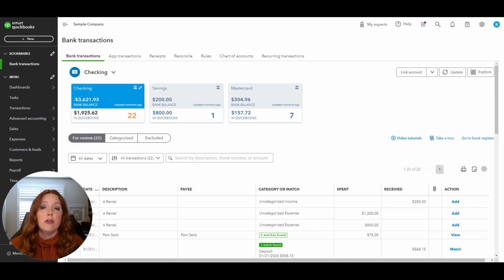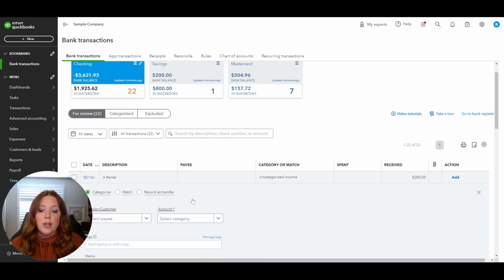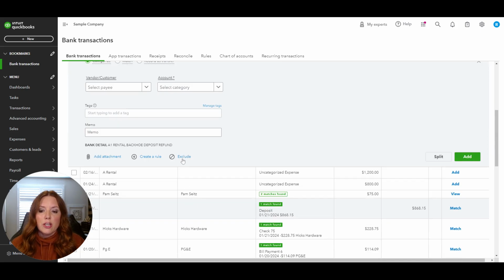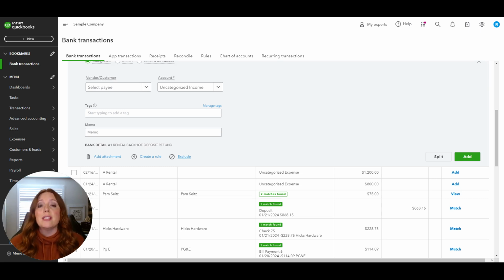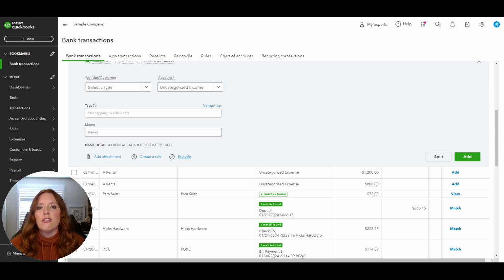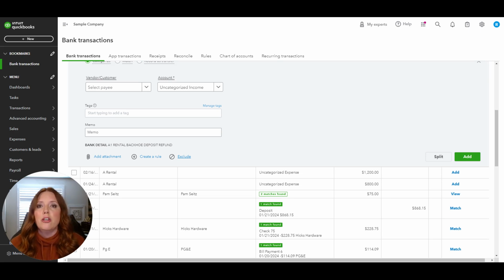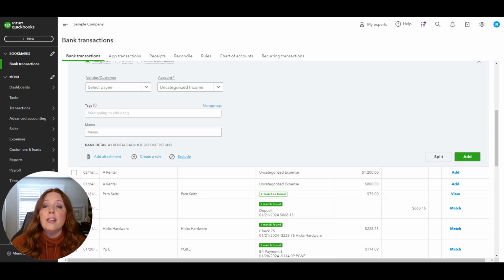Part 2: Excluding Transactions | 10 Mistakes Business Owners Make in Quickbooks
Discover why excluding certain transactions can lead to discrepancies in your books and how to make sure nothing gets left out.